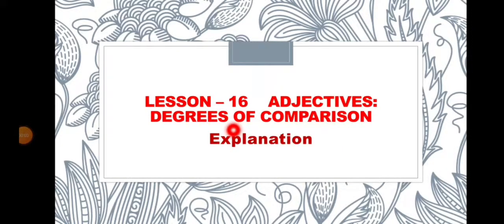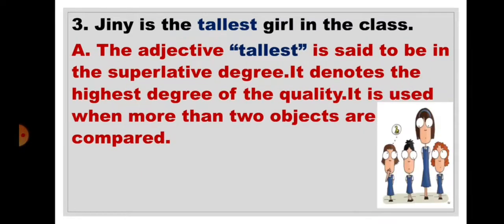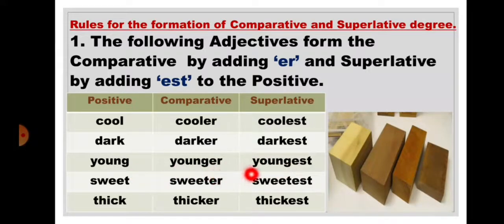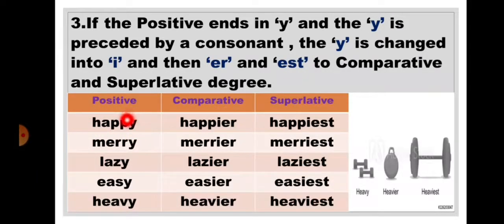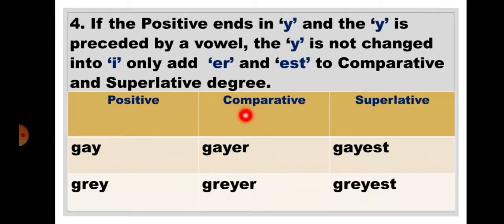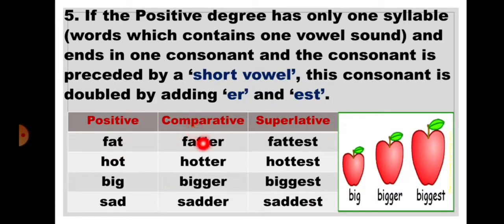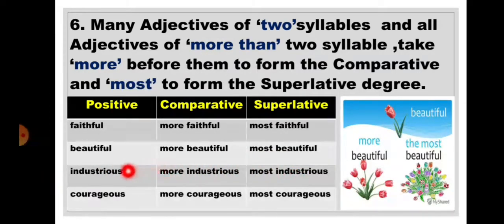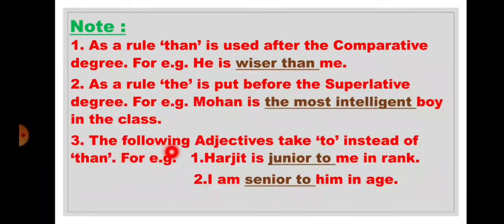Std-5thSub- English grammar Topic- L-16 Adjectives - : Degrees of Comparison( Explanation)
Std-5th
Sub- English grammar
Topic- L-16 Adjectives- : Degrees of Comparison( Explanation)